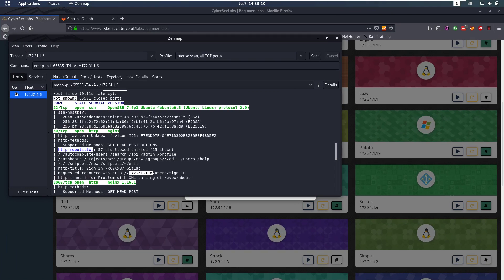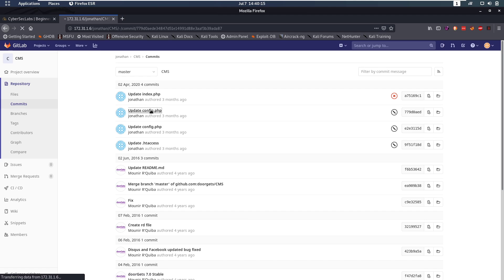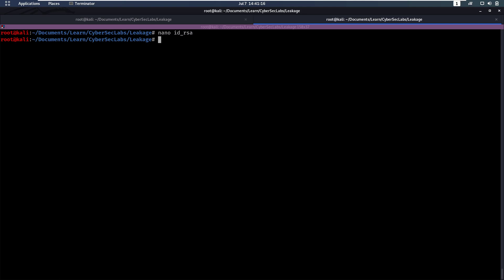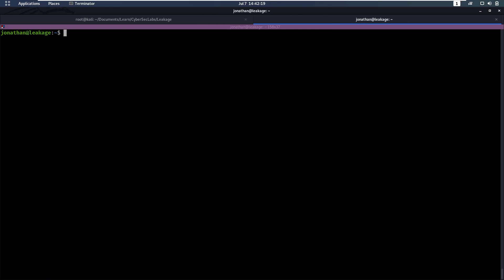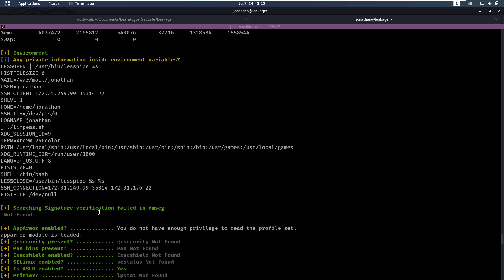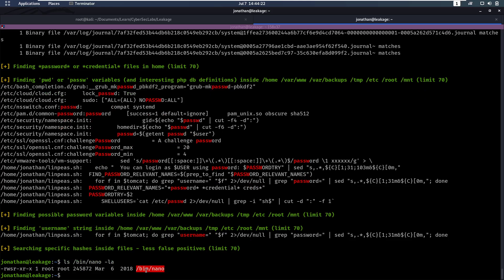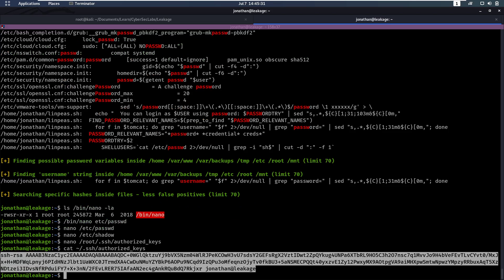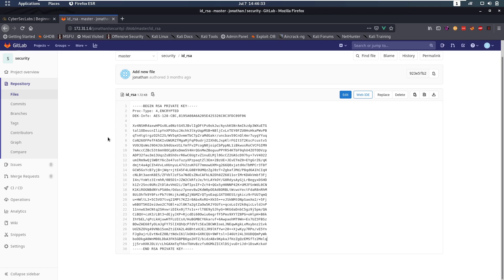CyberSecLabs - Leakage - Linux [Walkthrough]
Platform: CyberSecLabs

Category: Machine

OS: Linux

Challenge name: Leakage

Difficulty: 1/10

00:00 Introduction
00:10 Nmap scan
00:23 Checkin out gitlab on port 80, making an account
00:50 Checking out public projects on gitlab seeing a commit to config.php containing credentials
01:35 Testing credentials on gitlab
01:45 Access to a new project containing a private rsa key, which we use to ssh in as jonathan
02:30 Key has a password so let's crack the key with john and ssh2john
03:20 Uploading linpeas with scp
04:00 Running linpeas.sh
05:10 nano has SUID bit set, we can run it as root
06:00 Uploading public key to /root/.ssh/authorized_keys to ssh as root